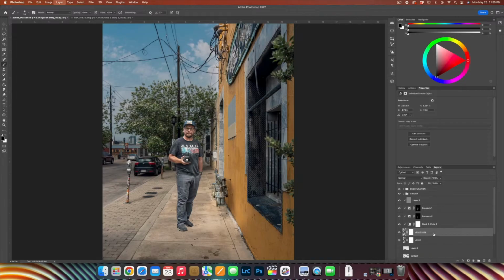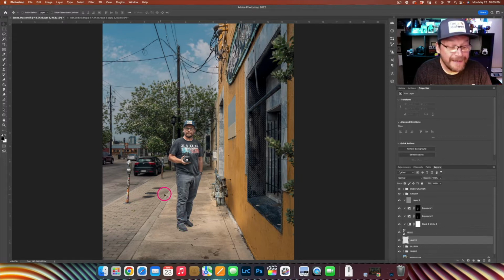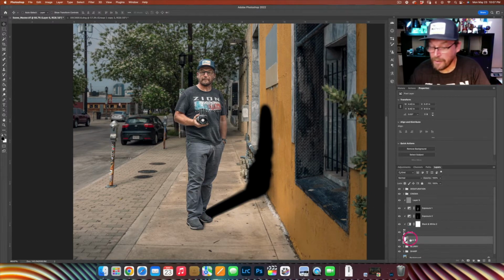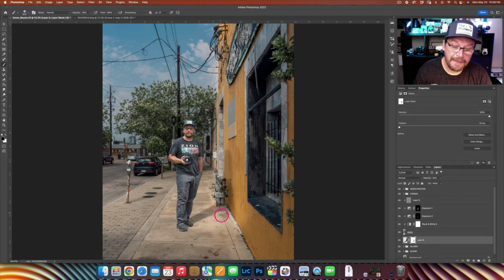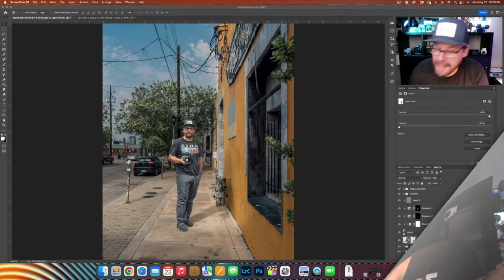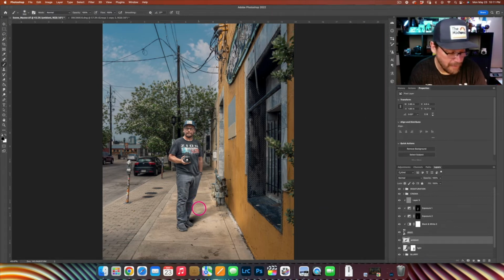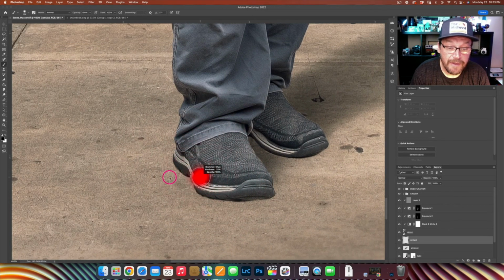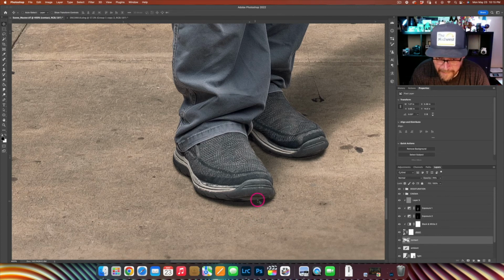How to Make Realistic Shadows in Photoshop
One of the hardest things to recreate in Photoshop is shadows. In this video, I’m going to show you the 3 shadows you’re going to need so your images and composites look more convincing and your shadows look more real. Follow along and become a master of realistic shadows in Photoshop.